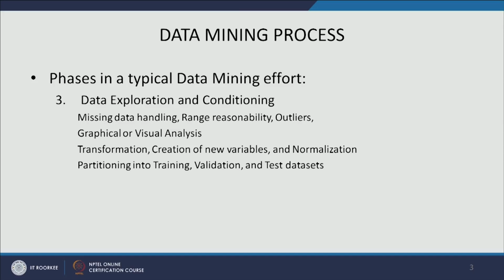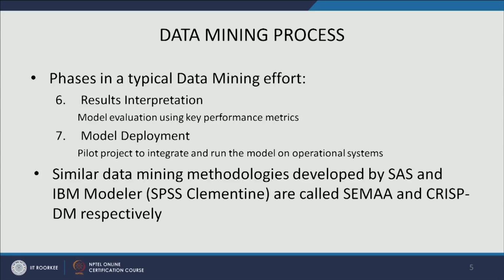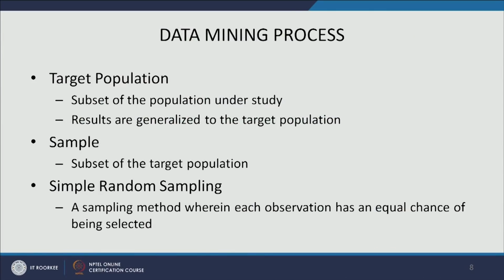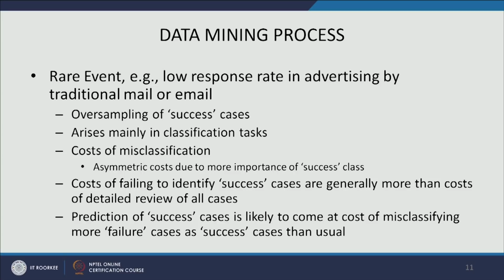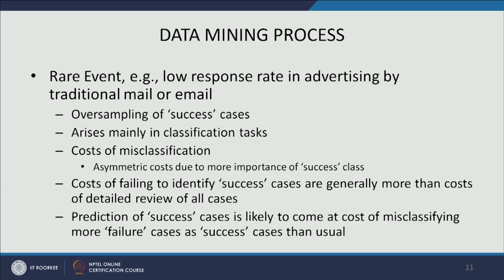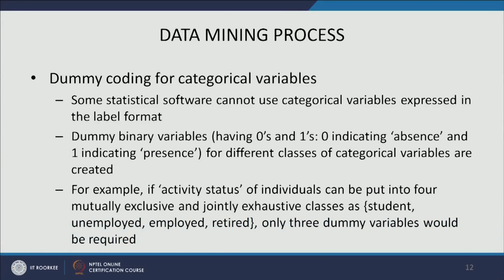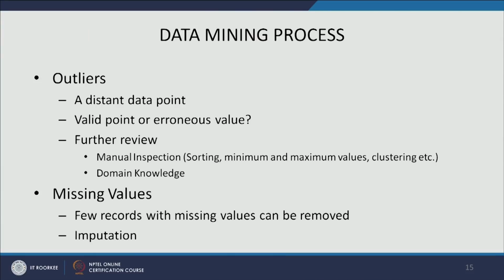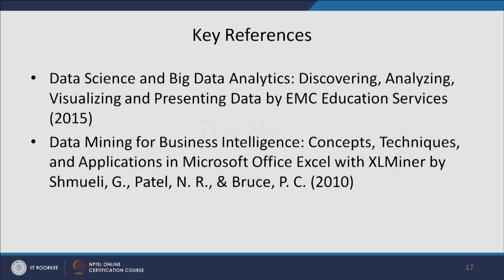Lecture 02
Data Mining Process, Supervised and Unsupervised learning method, Type of Samplings

 To access the translated content:
1. The translated content of this course is available in regional languages.
 2. Regional language subtitles available for this course
 To watch the subtitles in regional languages:
 1. Click on the lecture under Course Details.
 2. Play the video.
 3. Now click on the Settings icon and a list of features will display
 4. From that select the option Subtitles/CC.
 5. Now select the Language from the available languages to read the subtitle in the regional language.